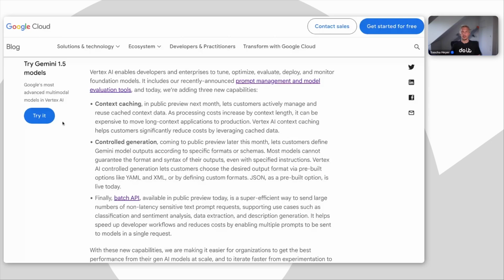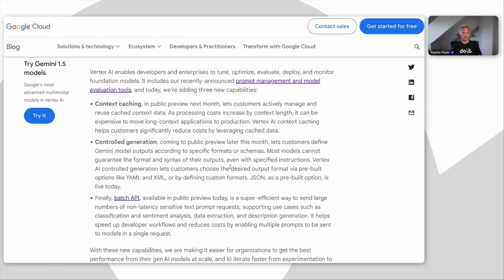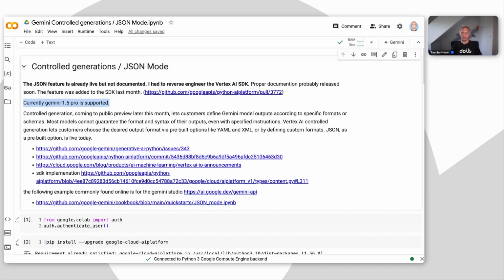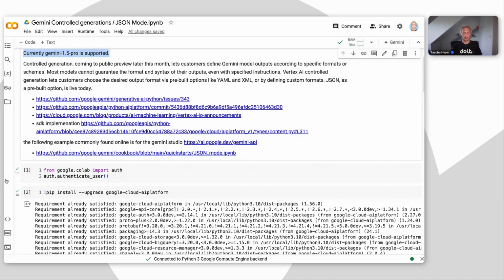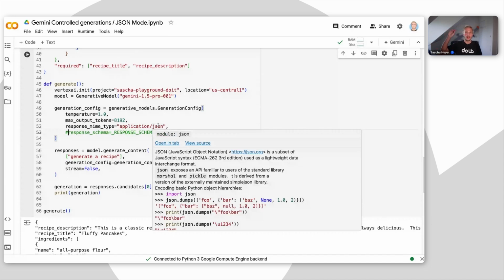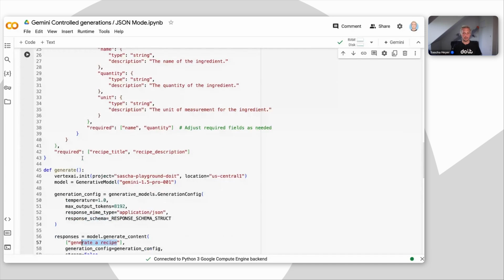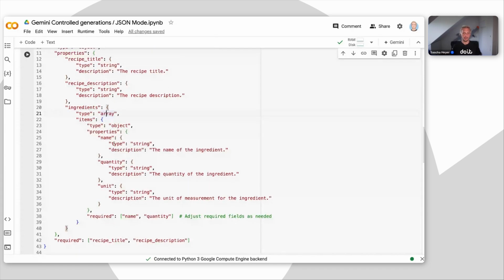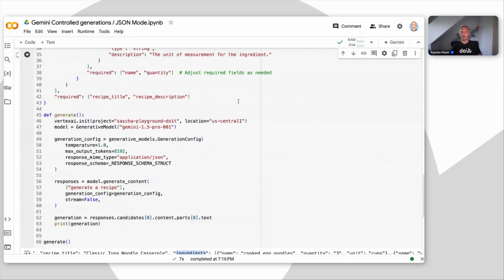How to make your LLM generate JSON outputs with Google Vertex AI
GenAI and ML expert Sascha Heyer discusse Vertex AI's relatively new Controlled generation feature and how to use it to have your LLMs generate outputs in JSON.

In the demo he goes over:
➡️ Using the Vertex AI SDK
➡️ Defining Response Schema
➡️ Executing and Testing the Code

This clip comes from an AMA we did on implementing LLMs on Google Cloud. Check out the other answers to questions asked in the playlist

Need personalized help with implementing LLMs on Google Cloud, or with your cloud infrastructure more generally? Let's talk about how DoiT can help your team optimize performance, reduce costs, and accelerate your cloud journey.